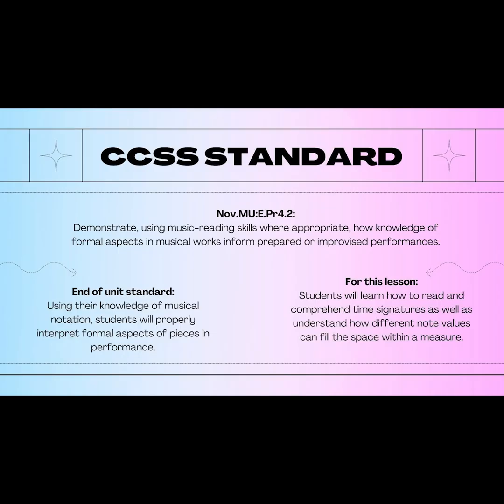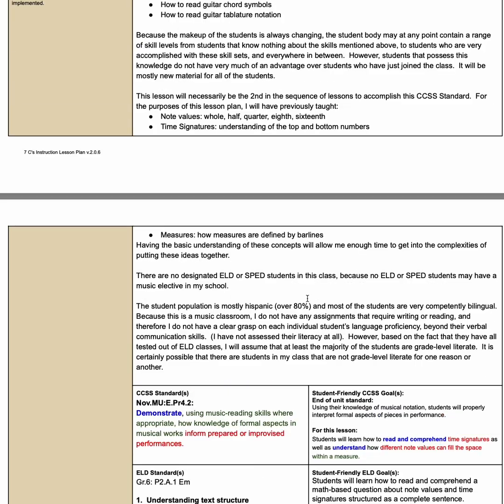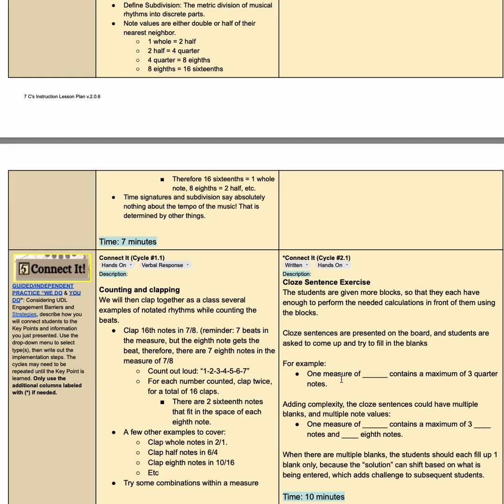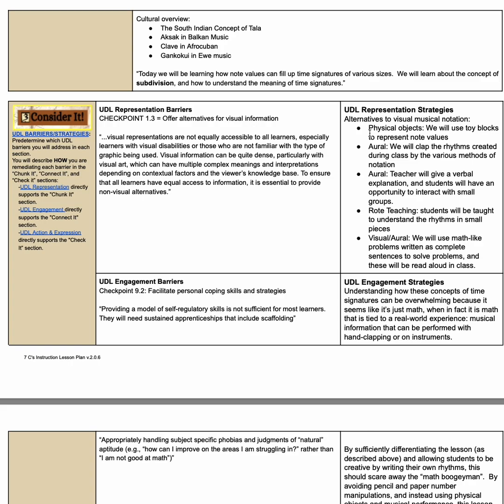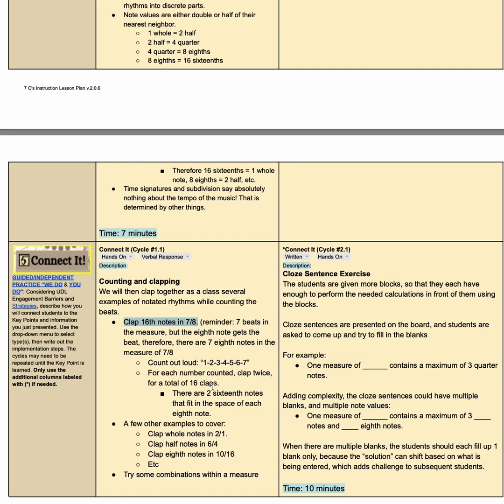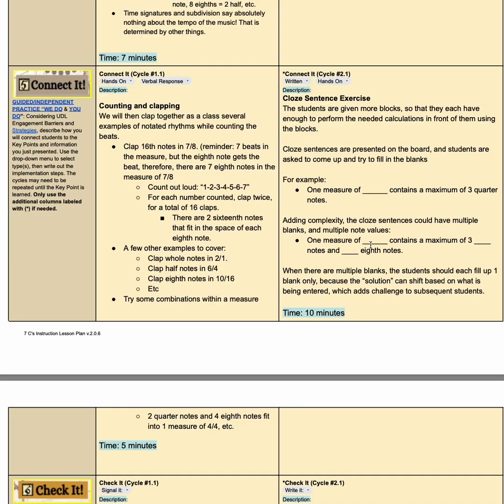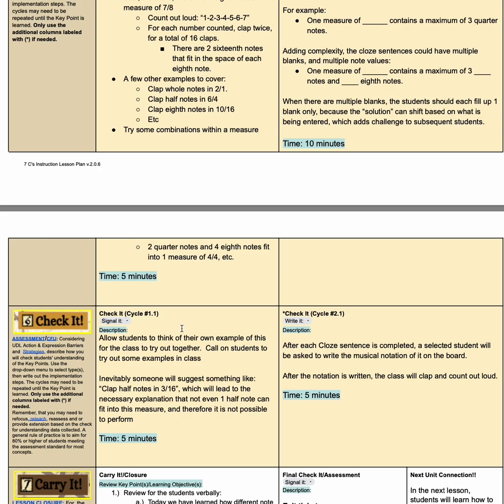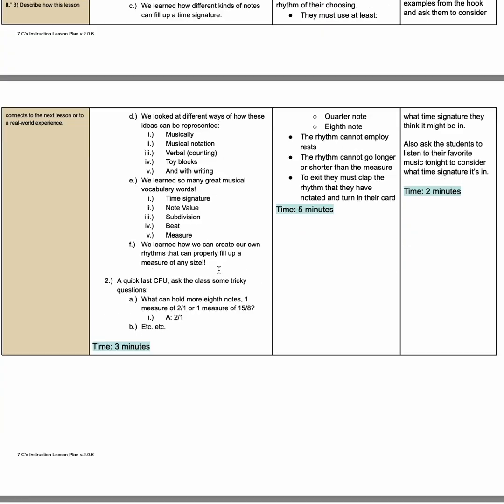WK8 | UDL Lesson Plan Presentations - "What fits in a measure?"